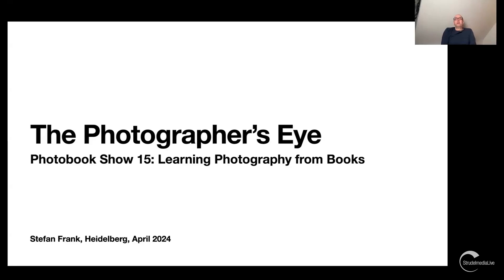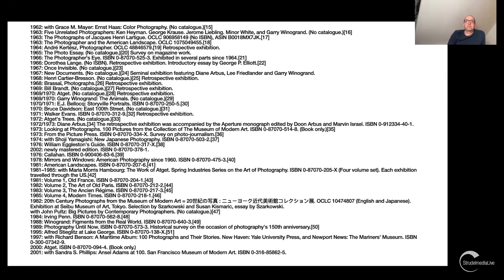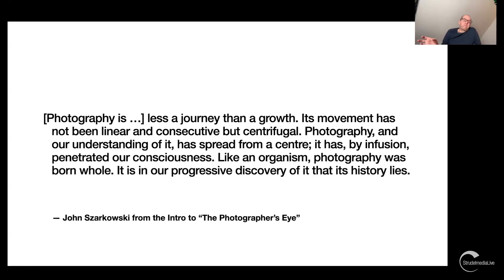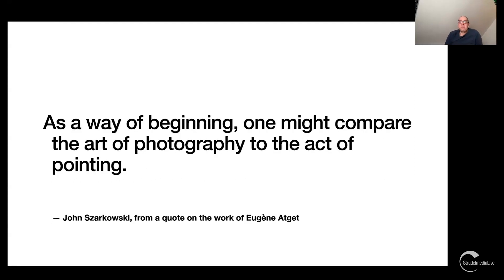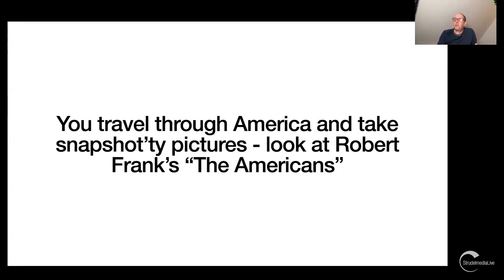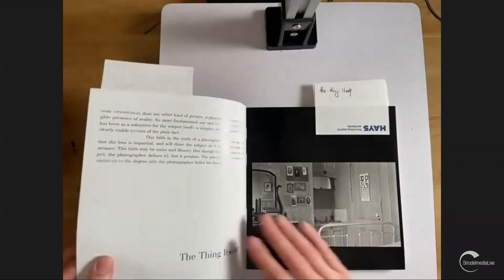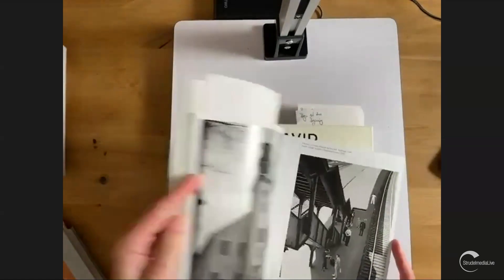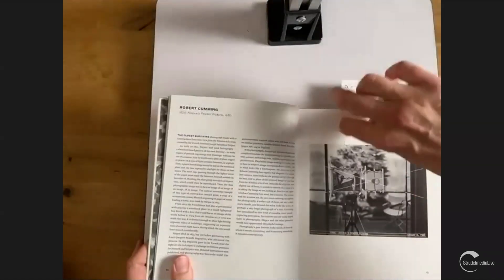THE PHOTOBOOK SHOW WITH STEFAN FRANK. EPISODE 15: THE PHOTOGRAPHER’S EYE.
Stefan Frank's 15th episode of his StrudelmediaLive Photobook Show: in this episode Stefan presented “The Photographer’s Eye: Learning Photography from Books.”

What is there to learn in photography beyond how to use your camera and some basic knowledge of optics? In the world of photography education, there is a fundamental belief that the ability to “see” can be trained and educated — and is what lies behind many books designed to help you learn to take great photographs. In this episode, Stefan showed some classics (e.g., John Szarkowski’s The Photographer’s Eye), some that are more specialized (Jörg Colberg’s Understanding Photobooks), and some that are more fun to read (David Campany’s On Photographs). Looking through these books will not immediately make you take better pictures, but they will certainly give you some guidance and encouragement along your journey as a photographer.

In this photobook series, StrudelmediaLive teacher Stefan Frank is looking at recent (and not-so-recent) photobooks that you might not know about — and how they advance this unique medium.

This StrudelmediaLive Photobook Show was recorded on April 16, 2024.

Books presented in this show:
- David Campany: "On Photographs”
- Stephen Shore: "Solving Pictures”
- John Szarkowski: "The Photographer’s Eye”
- Jörg Colberg: "Understanding Photoboks”
…and more